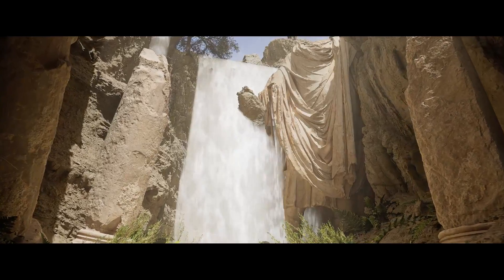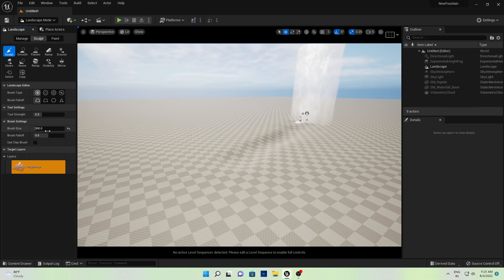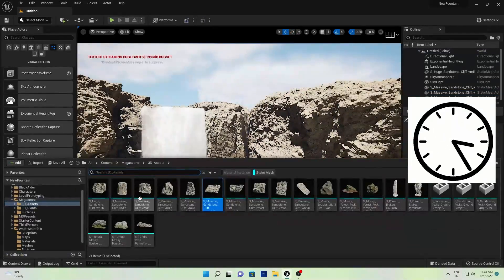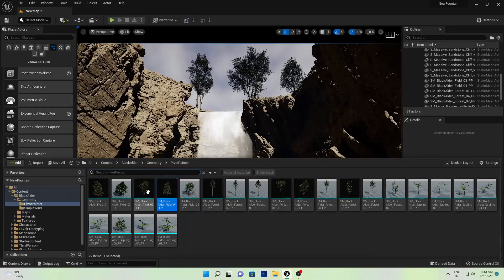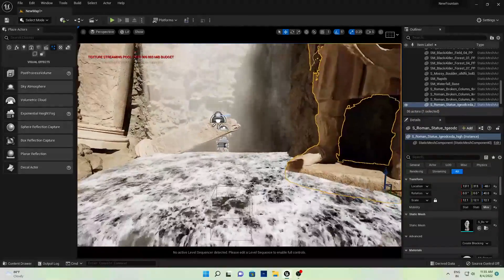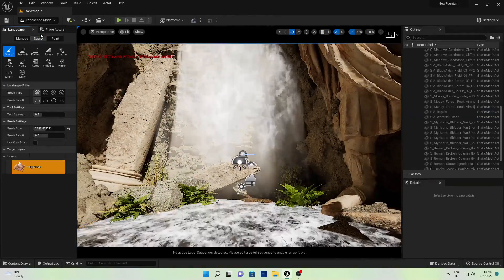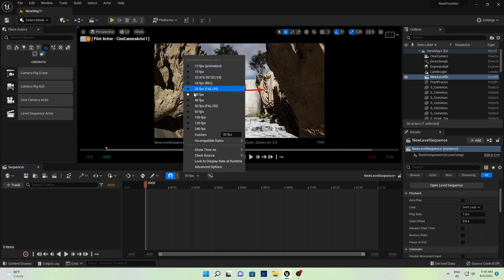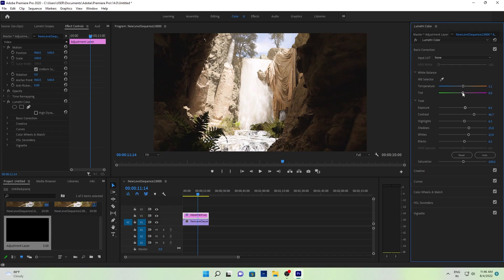Cave Waterfall Unreal Engine 3D Environment Tutorial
hello everyone ,
in todays video we will know how to make waterfall and cave environment inside Unreal Engine.

i hope this video will be help full for you.